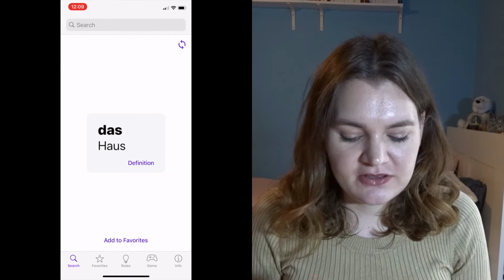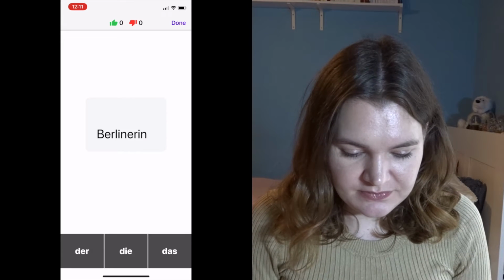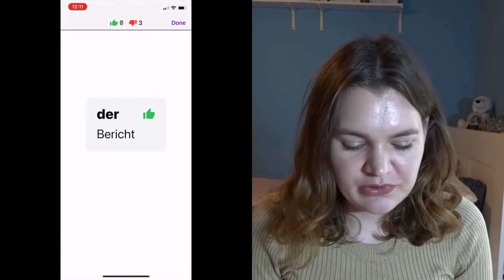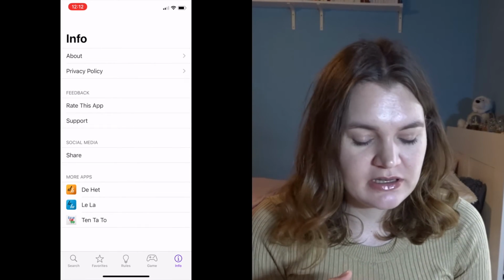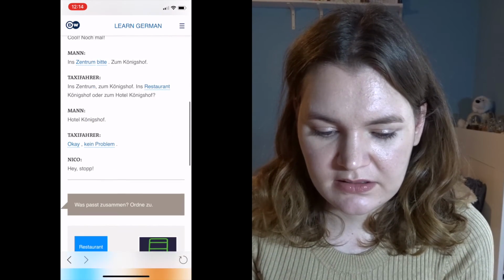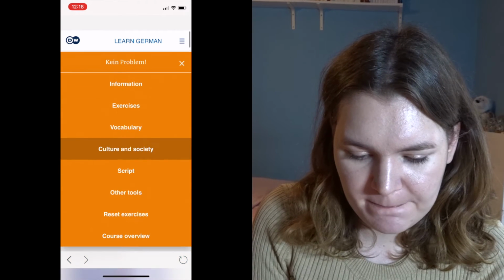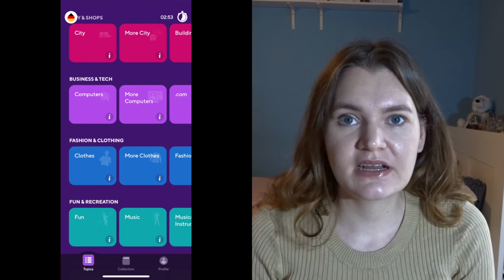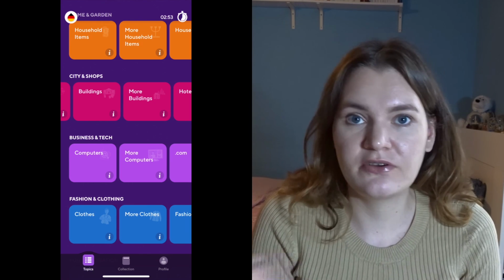free apps to improve your german | reviewed by a native speaker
Hello everyone :) I hope you're doing well! Today I'm going to talk about three (mostly) free apps that could help you with your German. I hope this was useful. Let me know what free resources you like to use.

0:00 Intro
1:08 Der Die Das
4:00 DW Learn German
6:24 Drops
9:55 Outro

My name is Anita, I'm 26 years old and live in Switzerland. I make videos about University, ethical and sustainable fashion, travel, books, and language learning. Let me know if there's anything you want me to do a video about.